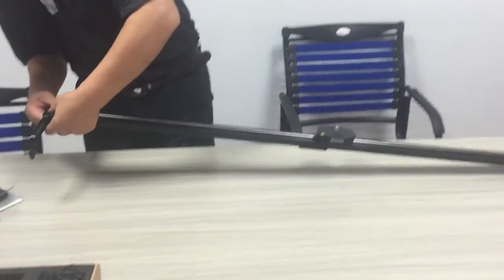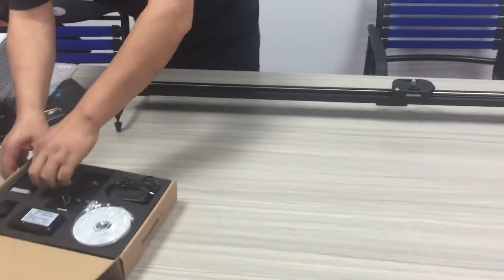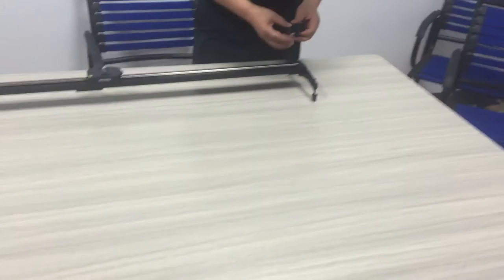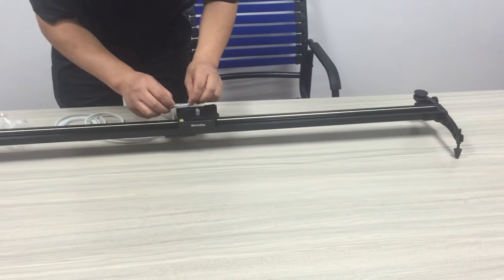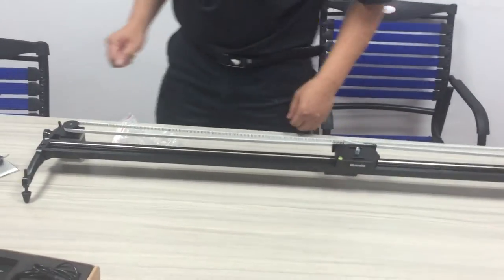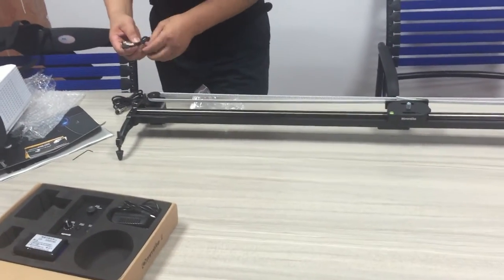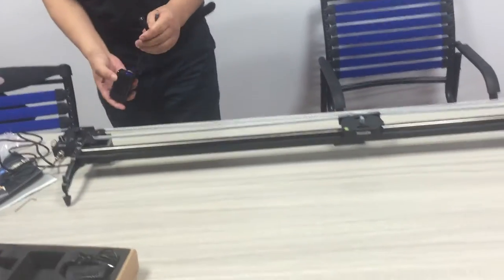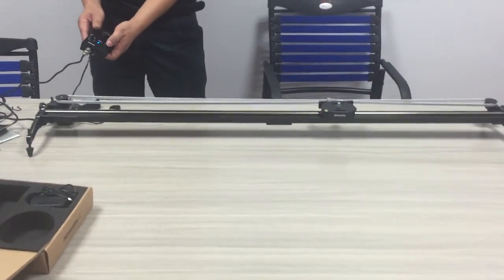Commlite Electronic Video Slider 120cm with Ball-bearing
The Commlite Video Slider is specially designed for filmmakers and time-lapse video users. It’s added into additional Electronic controlling parts to assist the traditional manual slider, which can control the direction as well as the speed. It’s very good tooling for your customized film and video.